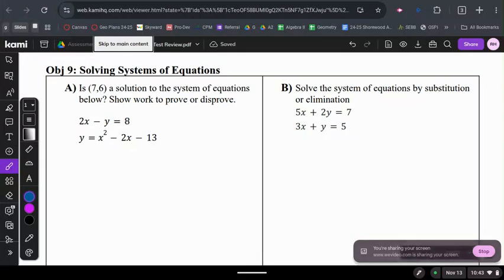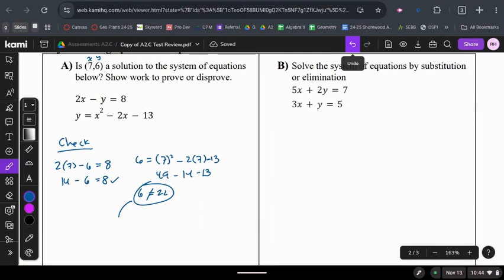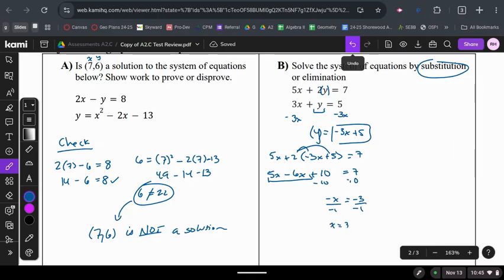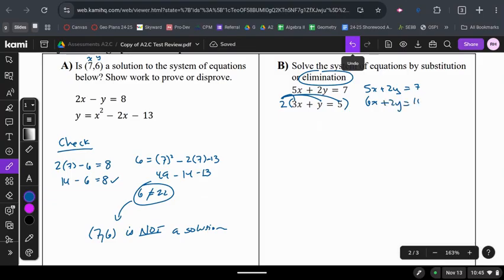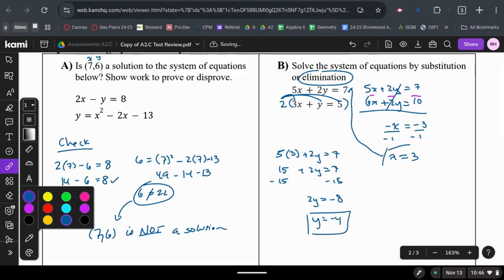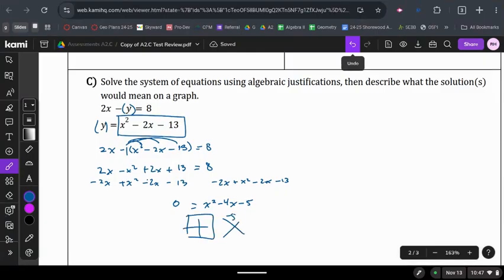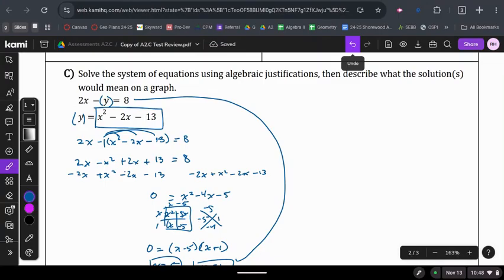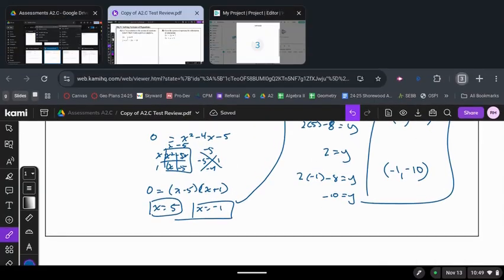A2 OBJ 9: Systems of Equations